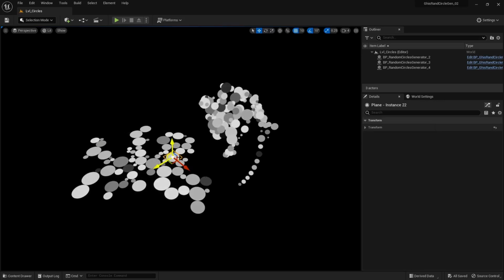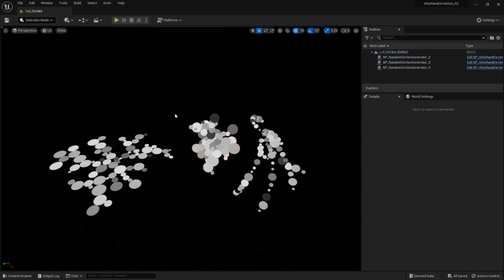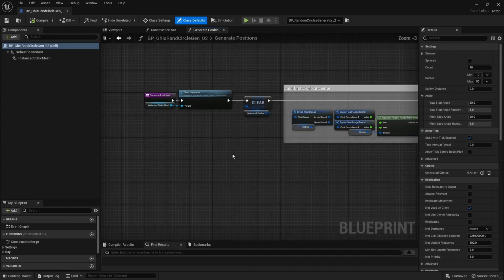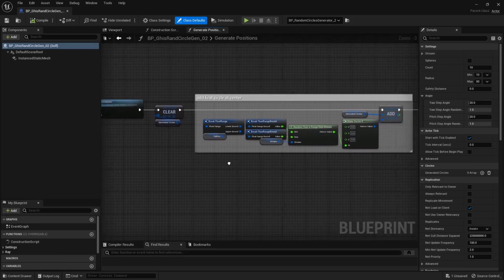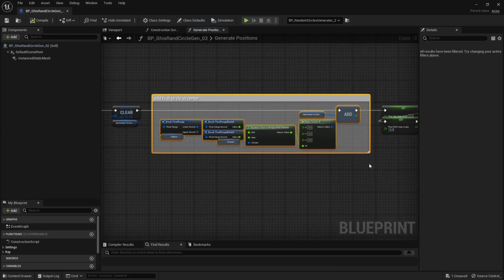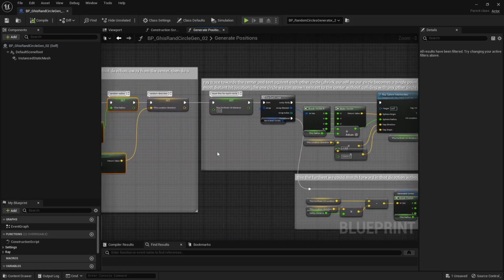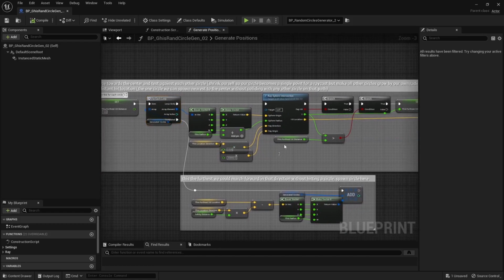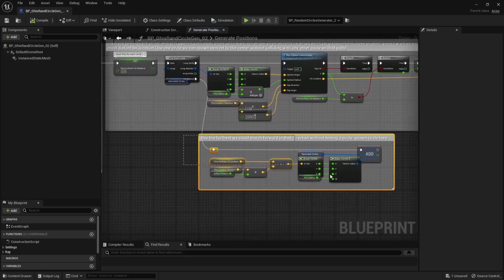A simple & elegant algorithm to generate random locations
0:00 Demo
0:27 Principle
2:10 Blueprint Implementation
2:47 Outro

Cheers!